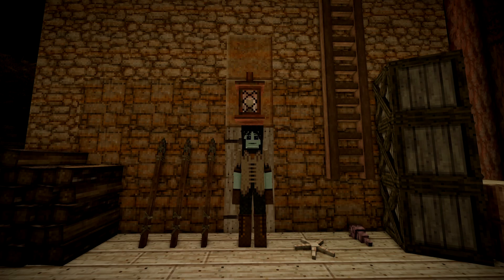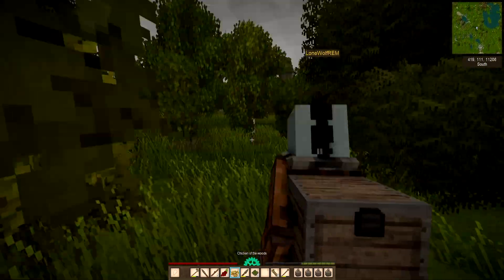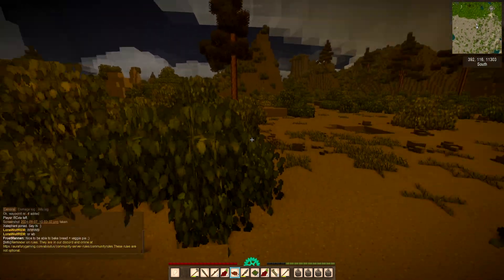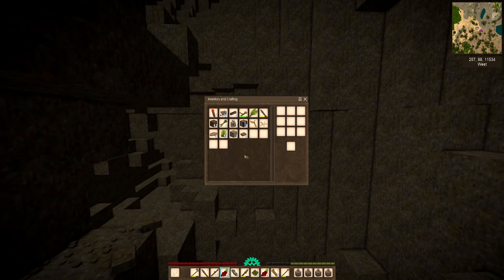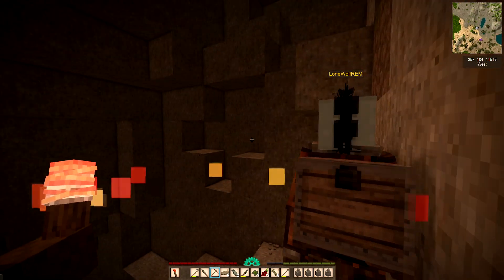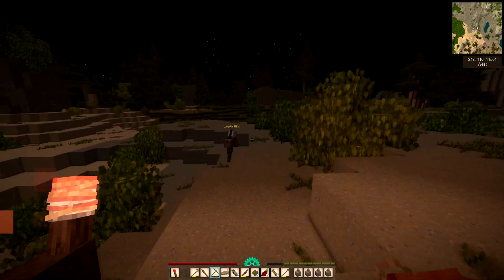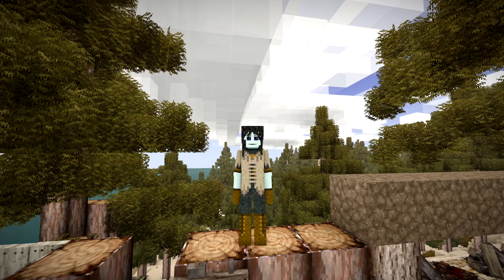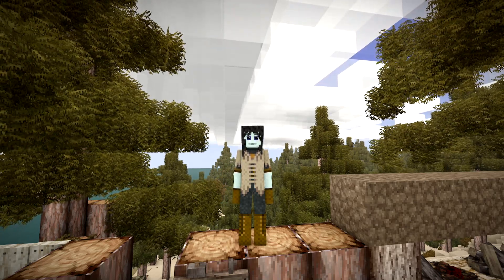Vintage Story The Riverlands Server 2 Exploring, Caving & Being Helpful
Aura Fury Riverlands is a Vintage Story modded whitelisted survival server. The server is non profit so any revenue from this video comes to Ashantin.
The list of mods is :
aurafurypets
AuraFuryTweaksRevv
BetterCrates
Bricklayers
CarryOn
expanded_matter
ExtraChests
FarmlandDropsSoil
Millwright
Temporalog
th3essentials
workbench-expansion
th3dungeon
BetterFirepit
Chiseltools
BetterRuins
Canmarket
PlayerCorpse
SpecializedBags
Weather the Storm
From Golden Combs
BetterRuinsLootChanges
BetterTraders
Leaderboards
Tailor’s Delight
Betterconfiglib
Rivers
Butterfly Display
Vintage Story is a new game under development. It is being developed by a passionate set of developers, dedicated sandbox making enthusiasts, led by Tyron and Saraty.
The game is being developed and updated all the time
Tyron's tyron.at
Message vintage-story
Many thanks to copygirl for the thumbnail surround